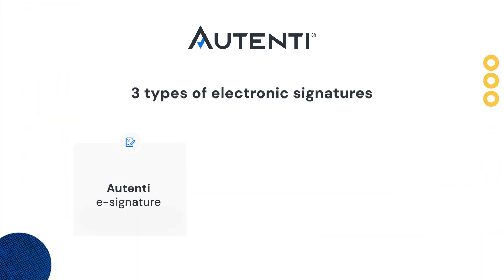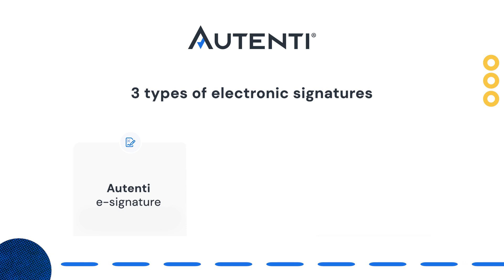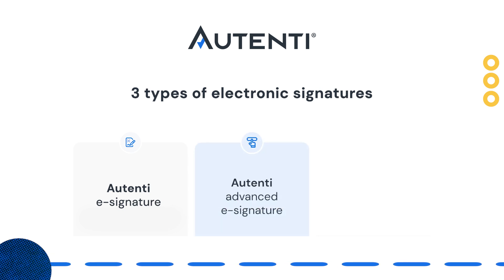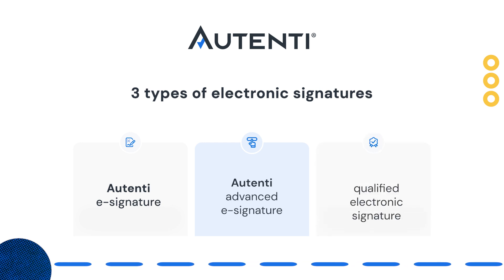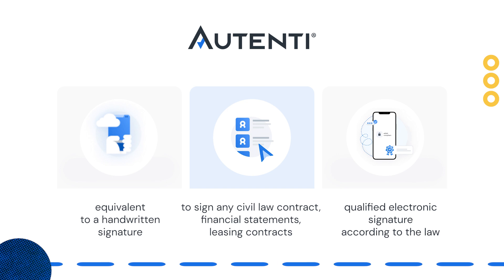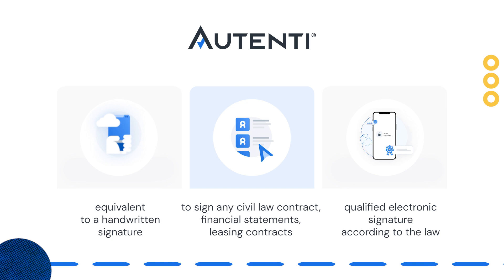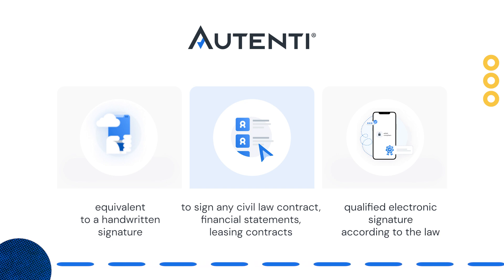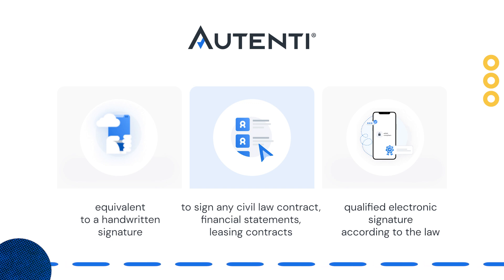What are the types of electronic signatures? | #5 Autenti Academy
At Autenti, we provide all of the three types of electronic signatures that are regulated by European law. These are:
- basic electronic signature
- advanced electronic signature
- qualified electronic signature.
How do they differ? What documents will you sign with them? That will be explained in the latest episode of Autenti Academy. Join us now!

👋 Would you like to sign documents electronically? Set up a free Autenti business account

💬 Would you like to get a qualified signature? Make an appointment with one of our consultants, and you will arrange everything

💸 Do you send a lot of documents every month? Buy the PRO Plan and optimise the business processes in your company

ℹ️ What is Autenti?
Autenti is a platform for authorising documents and concluding contracts online. It is a unique combination of electronic signatures, innovative technology and a legal environment based on European regulations.

👩‍🏫 Autenti Academy
This is a series of tutorial videos on navigating the Autenti platform and educating on electronic signatures and the services offered.